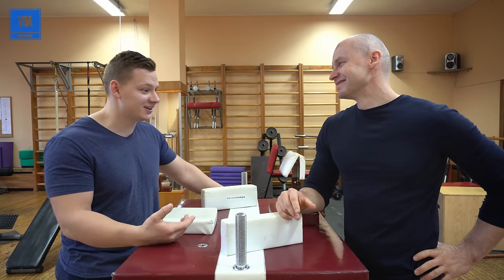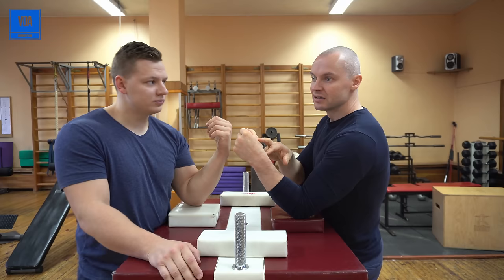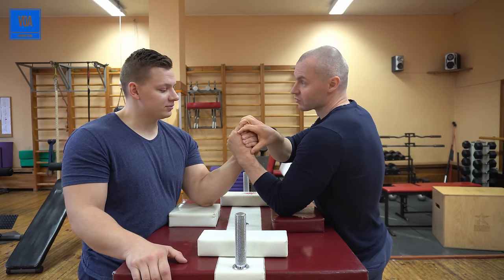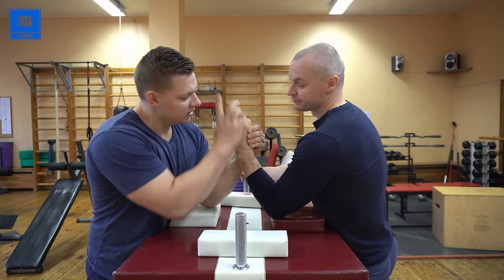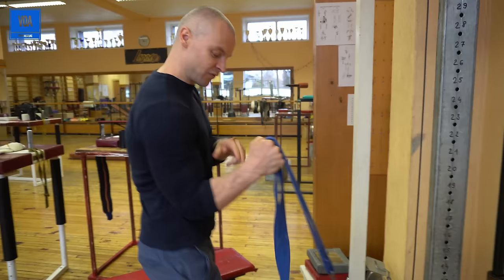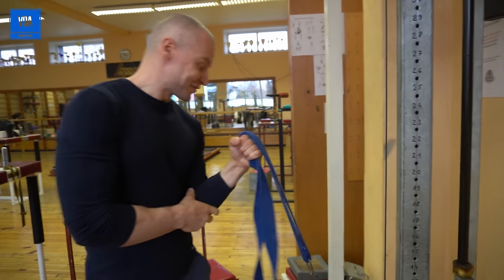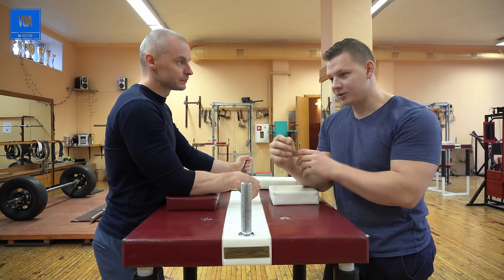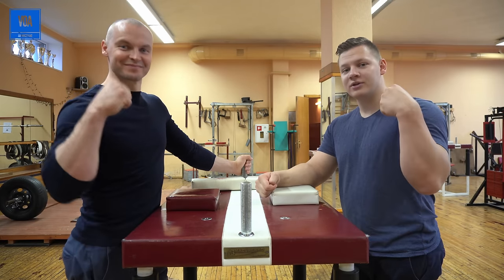ARM WRESTLING TECHNIQUES DON`T LOSE THE RISER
We got an arm wrestling techniques question from Alexey from Ukraine. He loses his radial deviation, knuckle up or wrist while posting  against another toproller. . So in this video we give arm wrestling techniques tips on what to do to not lose your wrist in radial deviation position. Also Janis shows 3 exercises that will strengthen your knuckle up position of the wrist.